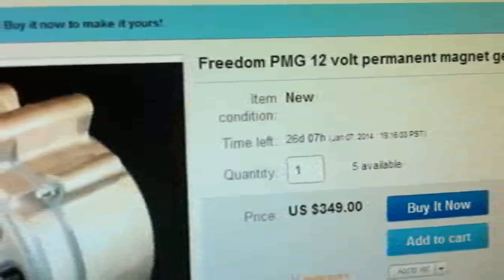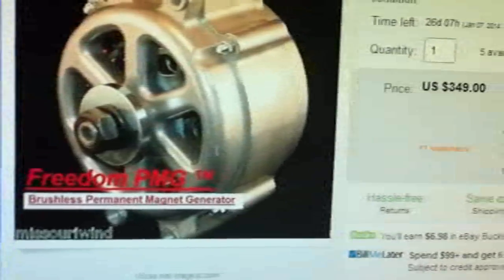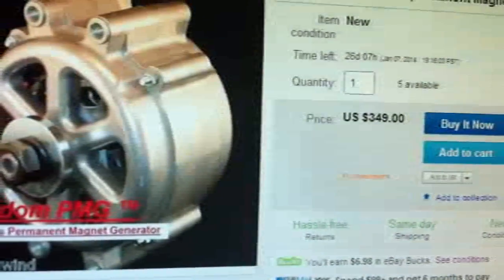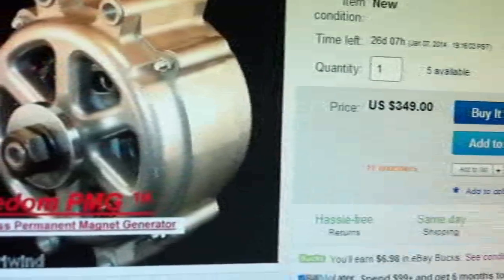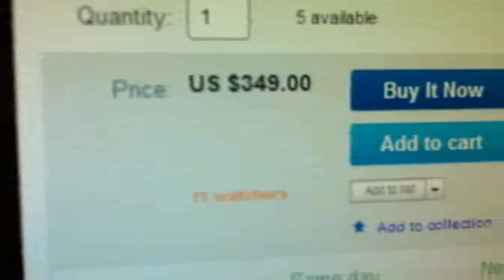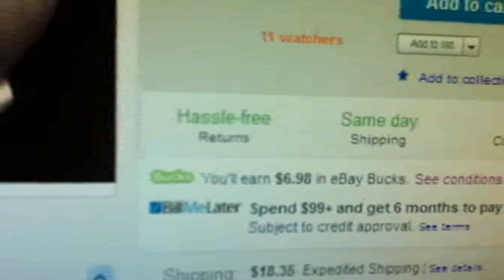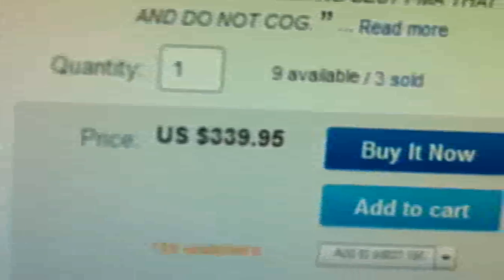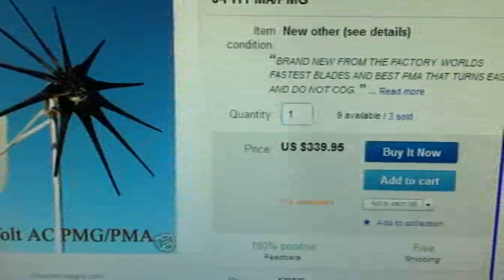Thermodyne PMG for wind turbines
Thermodyne PMG / PMA  - What's is a PMG with a 3 phase alternator coil inside?  It's a PMA.  PGM is a generic term for ALL electric generators that use permanent magnets.
Now if that generator produces three phase AC current it more correctly called a PMA or permanent magnet alternator.  Some people think saying PMG gives them a financial advantage. Do not be fooled by scams.